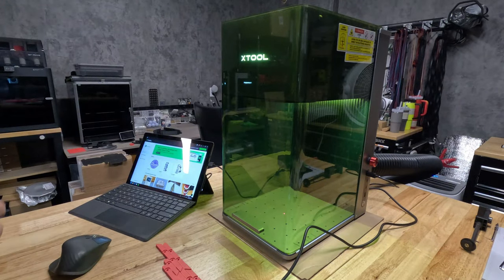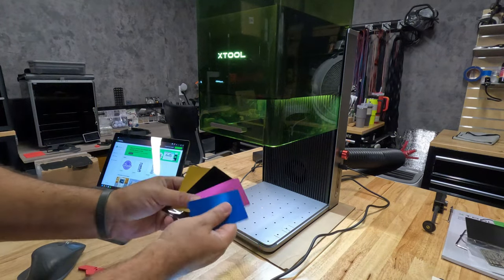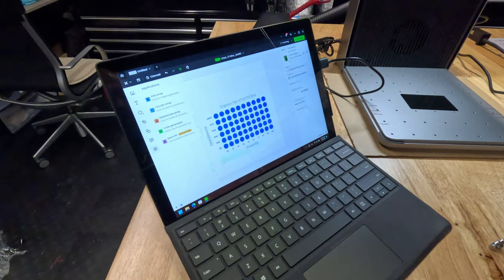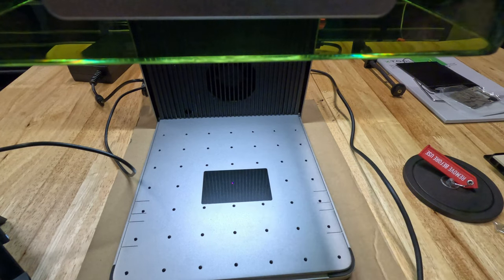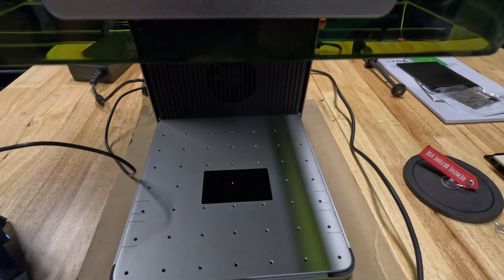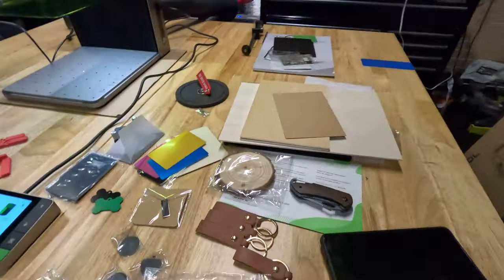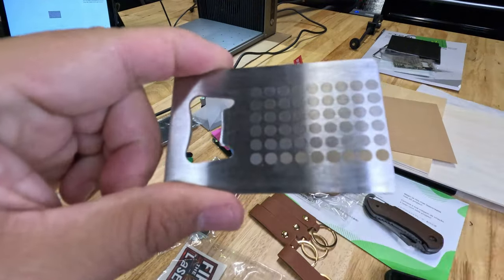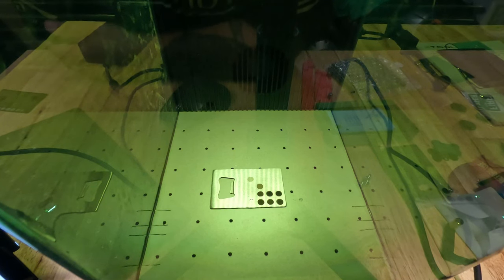F1 Ultra Testing - Fiber IR Laser - Fails on Low Power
So I decided to test the Fiber IR on the F1 Ultra a little more. To my surpriseiIt failed on 10% power (at least my unit did). There were some halos and other minor details so far that I have encountered and more to be tested on a second video.

Get fixtures/jigs for your F1
AlivePixelcreates.com